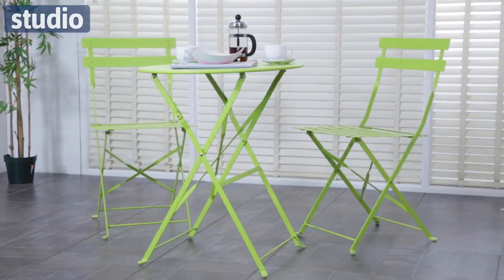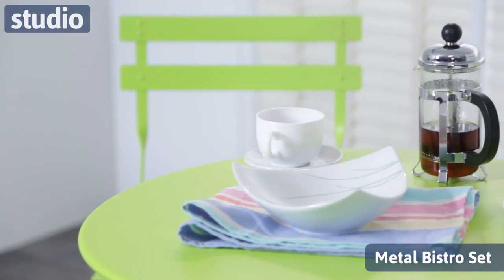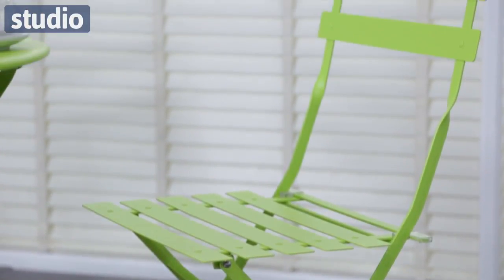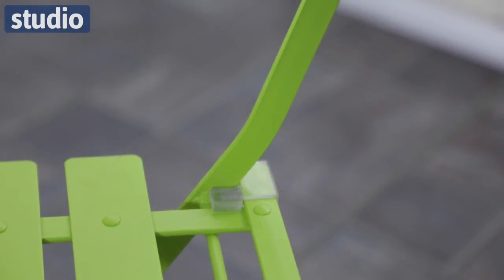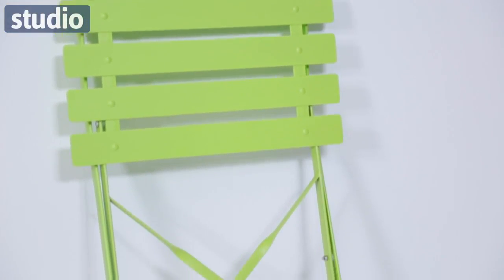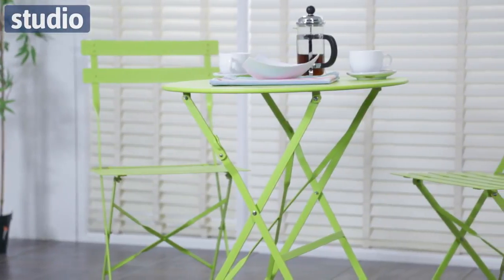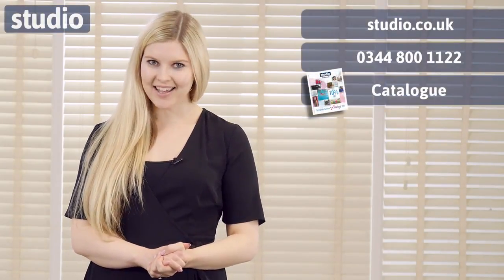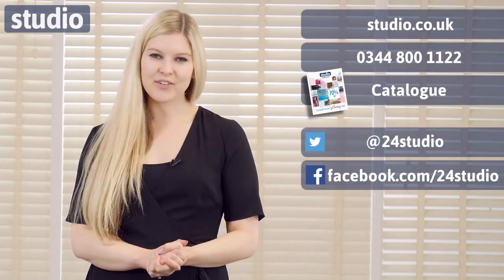Studio Metal Bistro Set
Studio   Metal Bistro Set, Studio   Metal Bistro Set